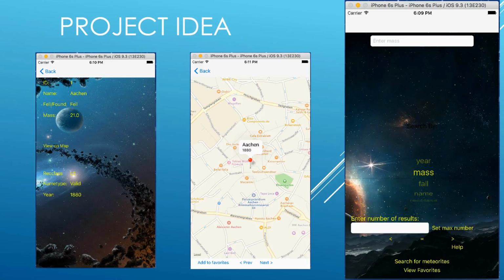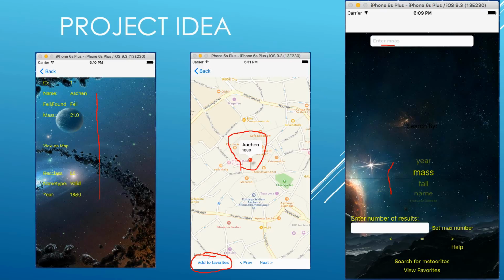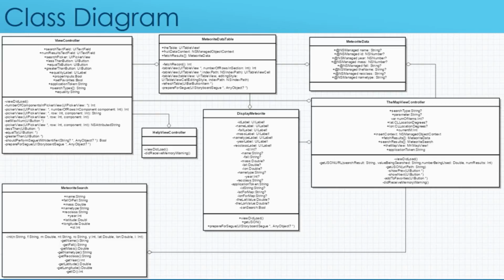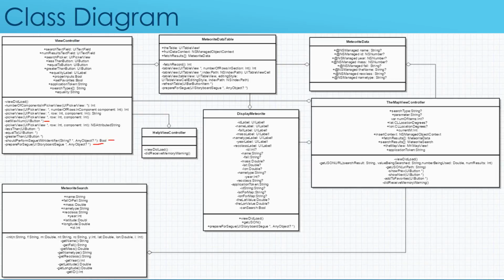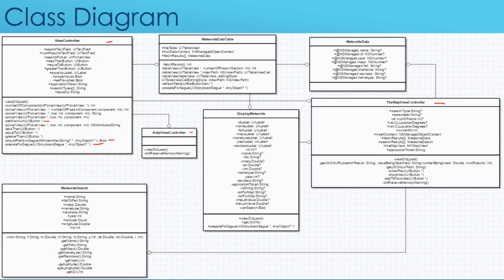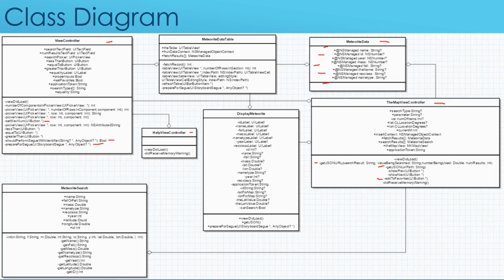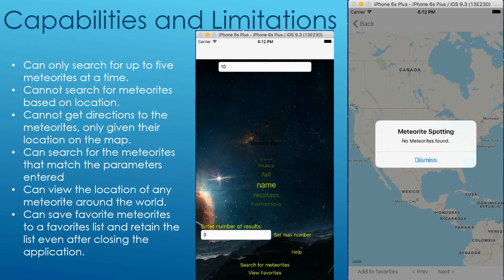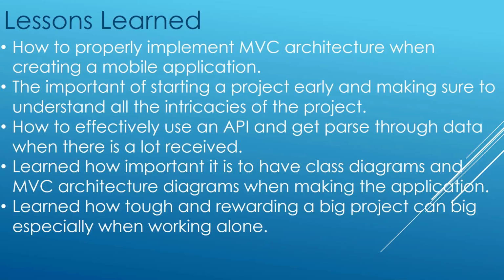335 Phase 3 Presentation Joseph Alan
Class Project for CSE 335. This is the phase 3 presentation with audio included. The app made was called Meteorite Spotting